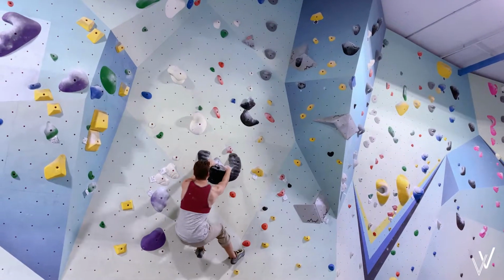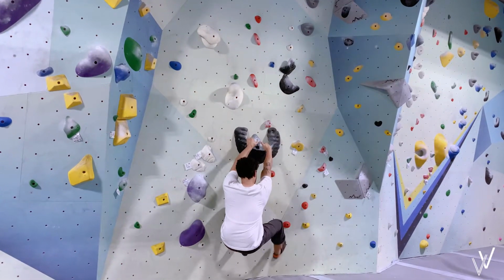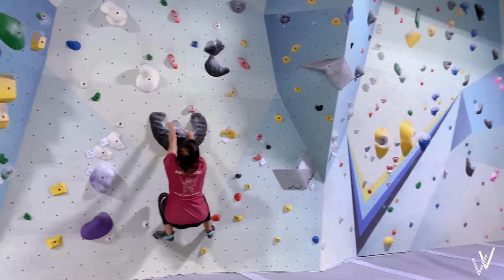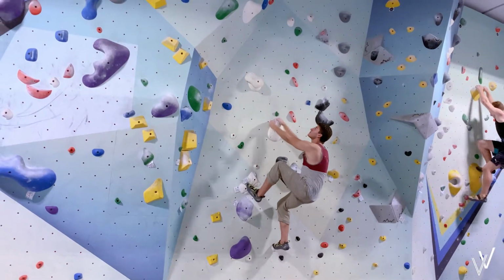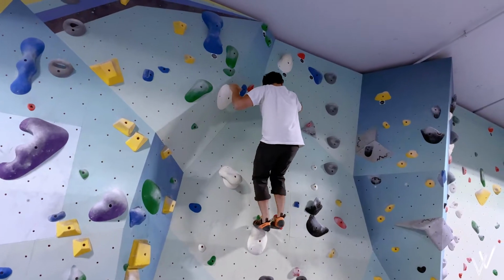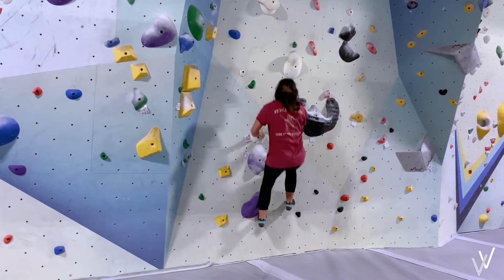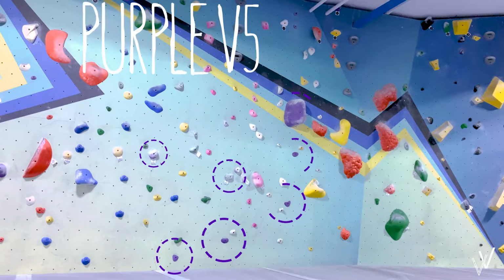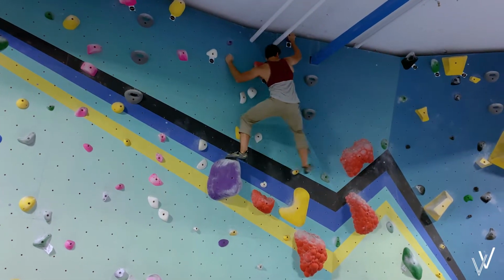Static Vs Dynamic Climbing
Have you ever noticed how some people just look a little different when climbing? Some people seem to swing around, flying from hold to hold, where others seem to take a slower more calculated and controlled approach. In this video, Nate will help us to take a look at the differences between Static and Dynamic Climbing. Is one style more efficient, safer, or over all better? Follow along in this video as we take a side by side look at the difference between these two methods.

We want to hear from you! What do you think? Is one style of climbing better than the other, or do you have a natural preference?